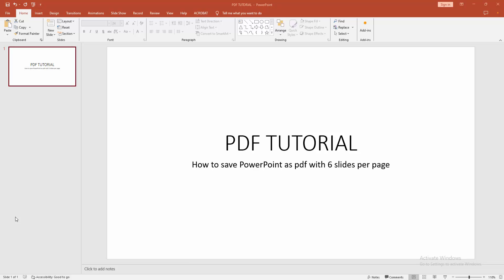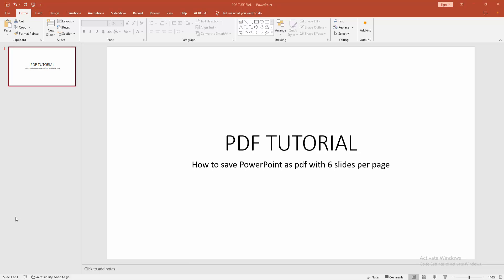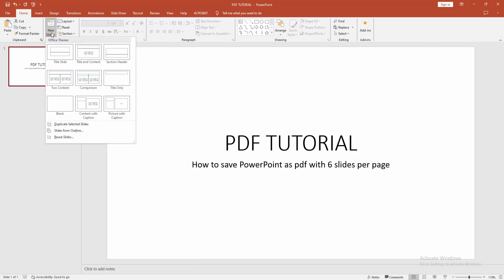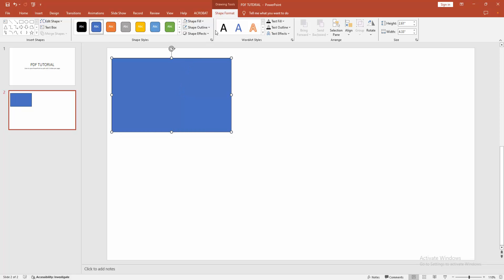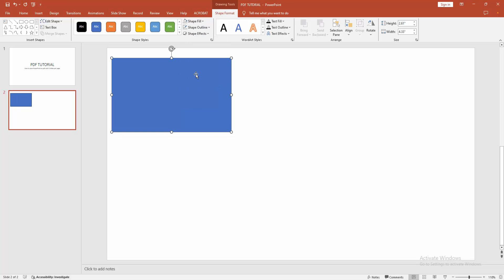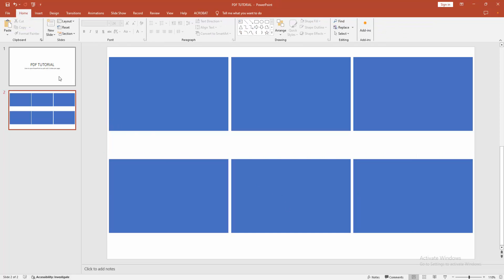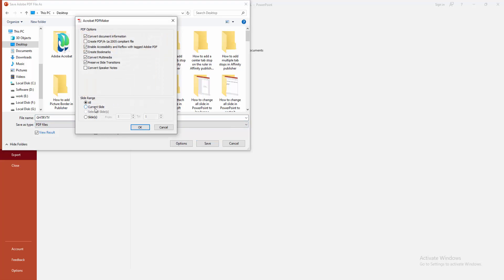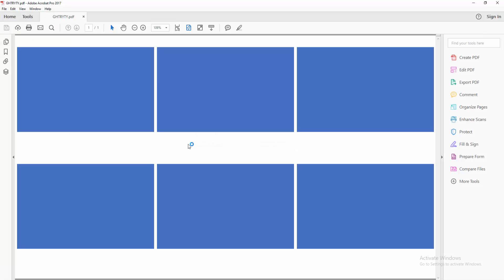How to save PowerPoint as pdf with 6 slides per page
Assalamu Walaikum,
In this video I will show you, How to save PowerPoint as pdf with 6 slides per page.  Let's get started.